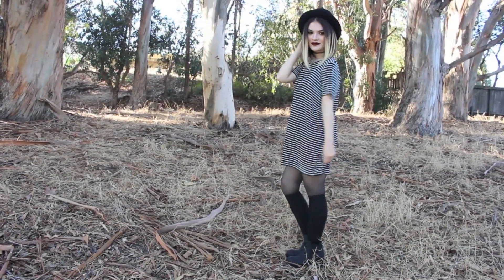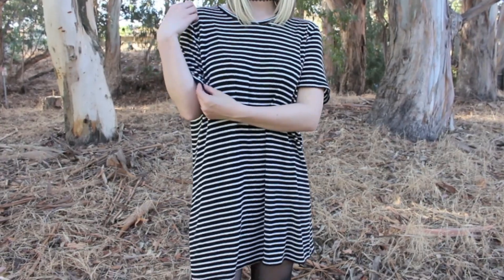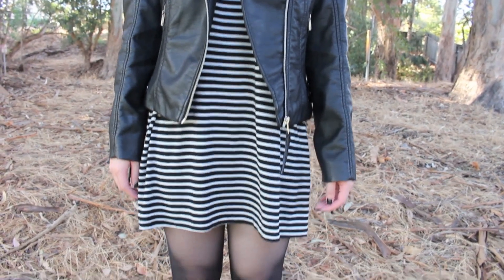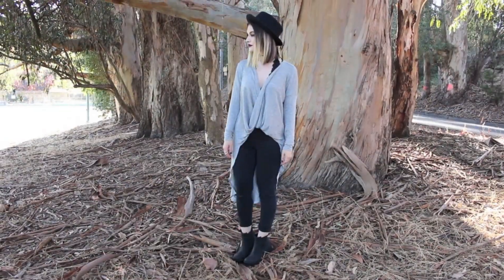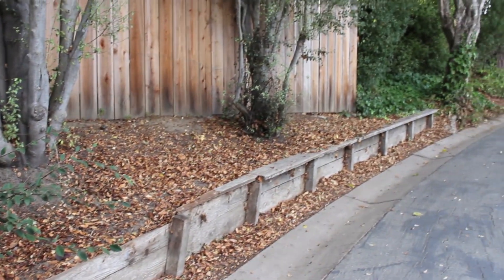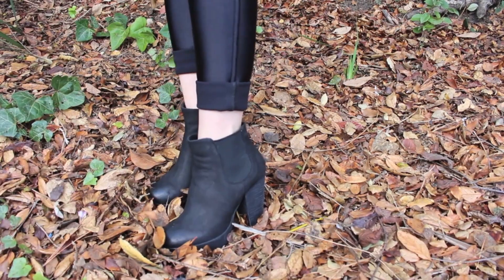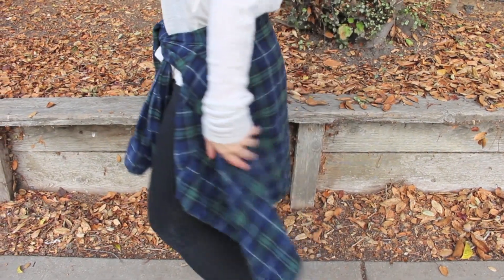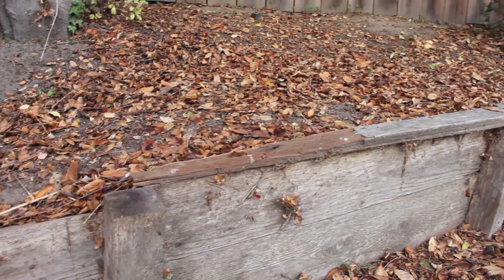Fall Lookbook🍂🍁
Happy November! I had sooo much fun making this lookbook for you guys, so if you enjoyed it please let me know by giving it a thumbs up!
OMG and are any of you as excited as I am that it's November because that means Thanksgiving and Christmas music and literally just everything Christmas aka MY FAVORITE HOLIDAY!!! This month is so jolly and merry ugh I'm obsessed so leave me some holiday video ideas!
P.S. comment which outfit was your favorite too :) love you guys!!!
x, Dani

♡ "LIKE" for more Lookbooks ♡

Comment "crunchyleaves" if you're reading this ;)